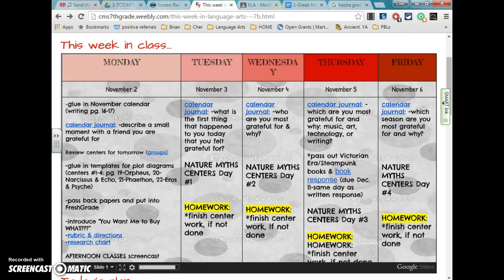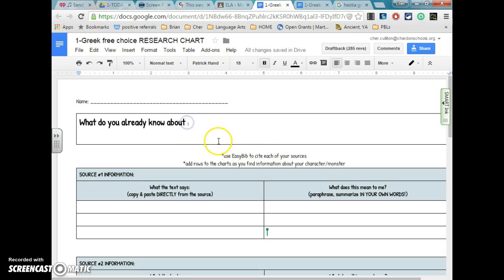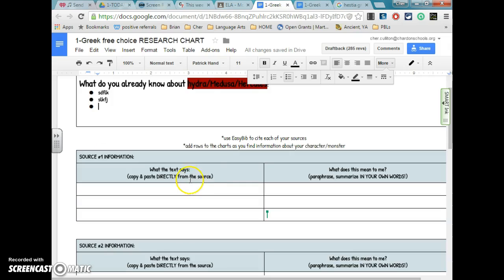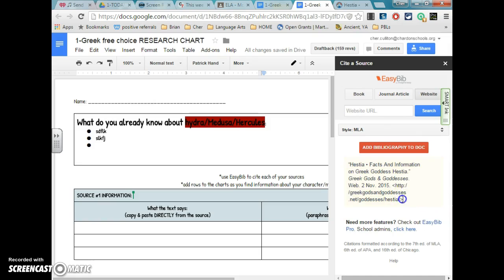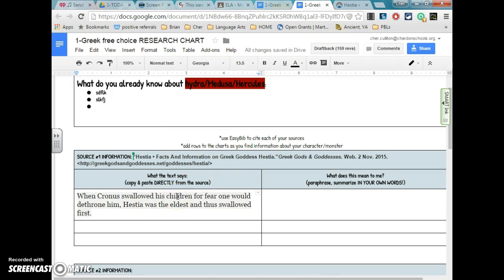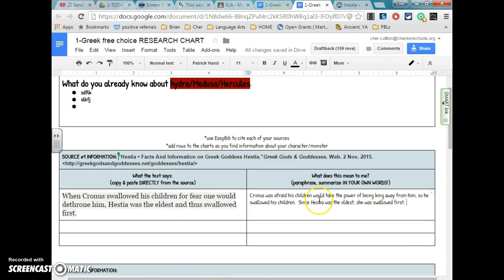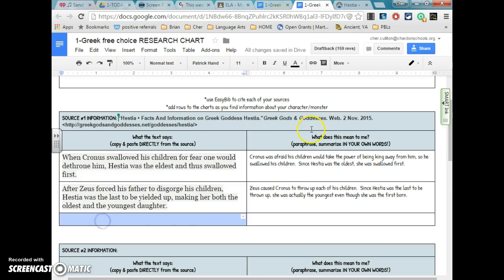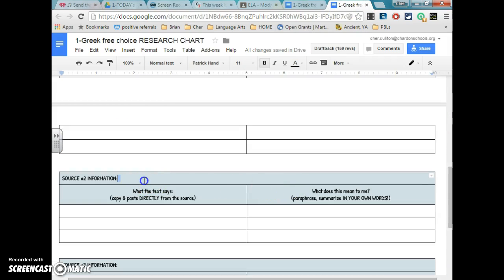Recording #35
center #5-research directions